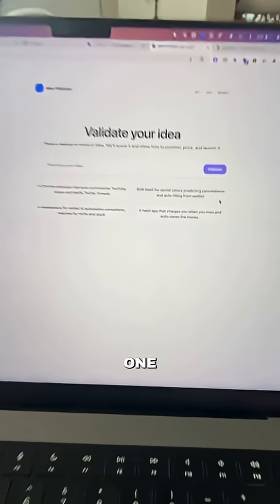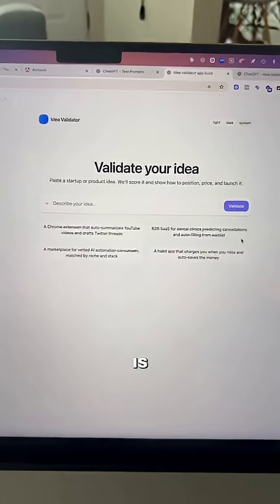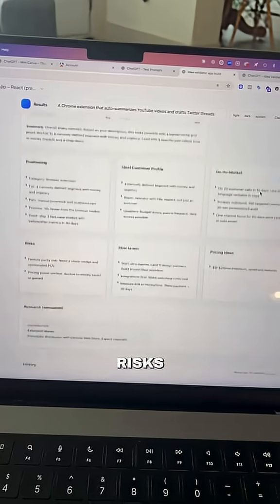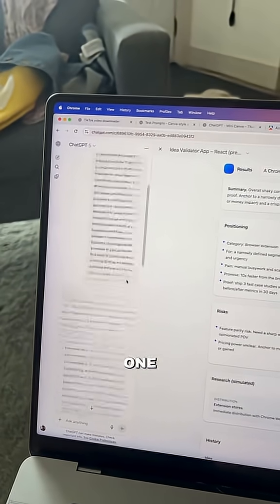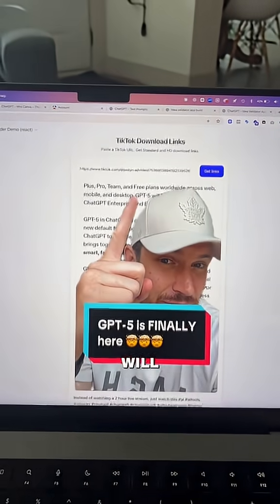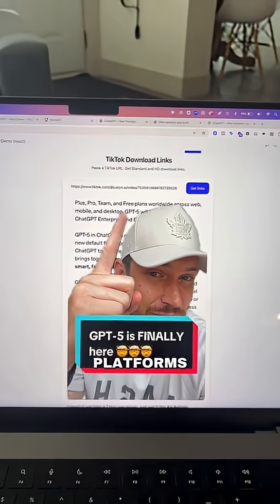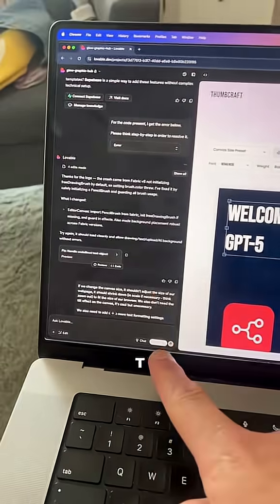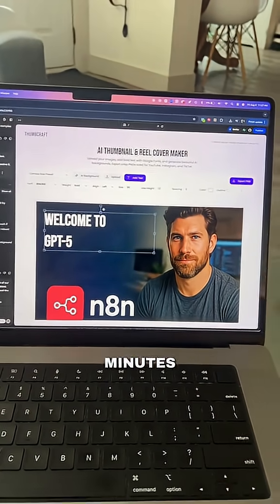Drop “VIBE” to learn fast app prototyping!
In under 15 minutes, I prototyped three powerful apps using ChatGPT-5—just released! See how AI can validate business ideas, download TikTok videos in HD, and even create a Canva-style tool for YouTube thumbnails. Want to learn how to build and launch your own AI-driven apps? Drop "vibe" in the comments and I’ll share exclusive access to my community where we dive deep into this!